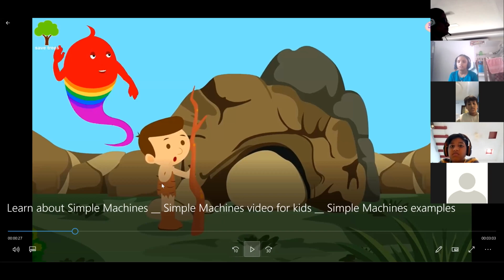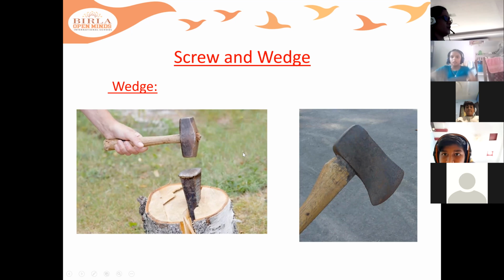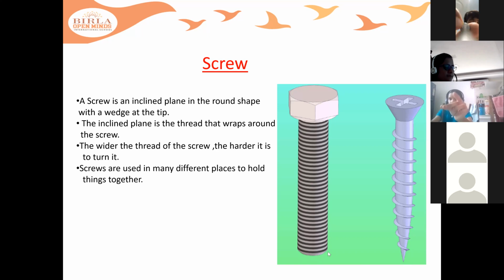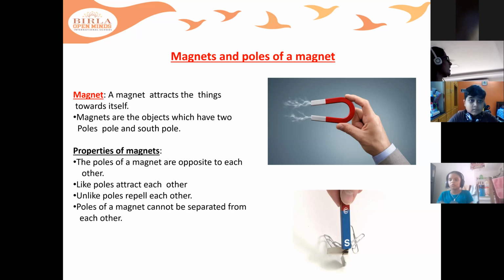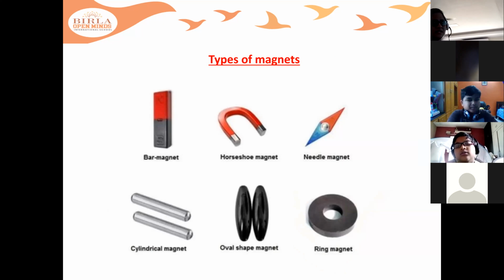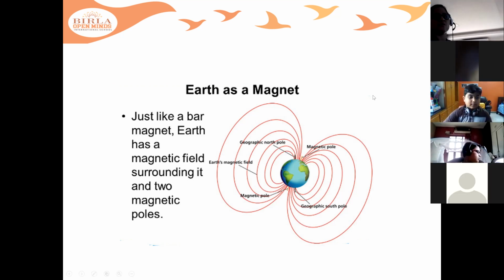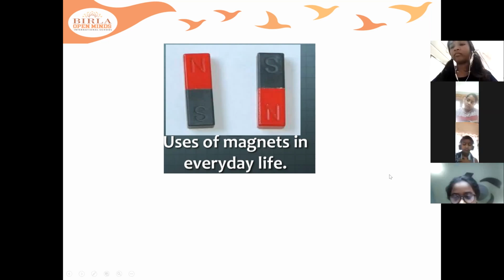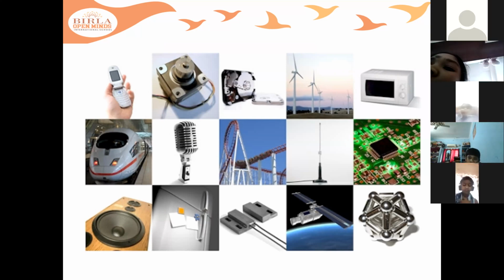Grade -6,Unit -1,Topic -Screw and Wedge,Date -16 -06 -21